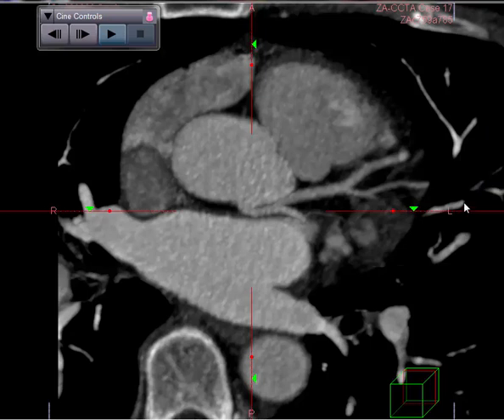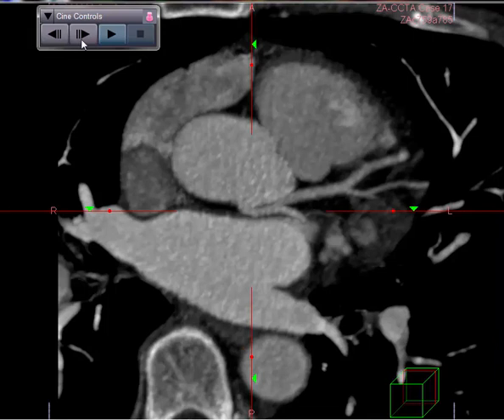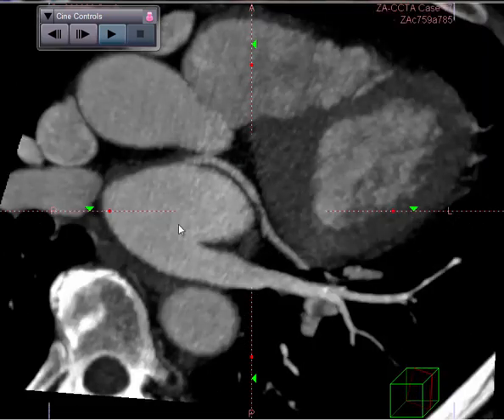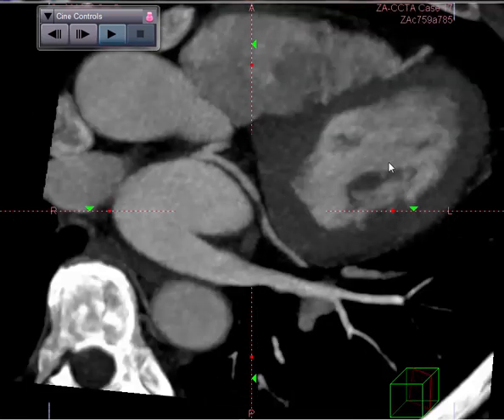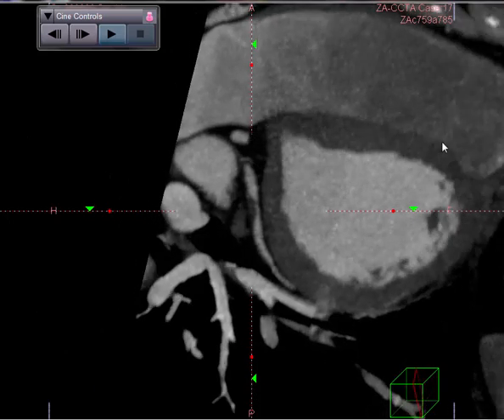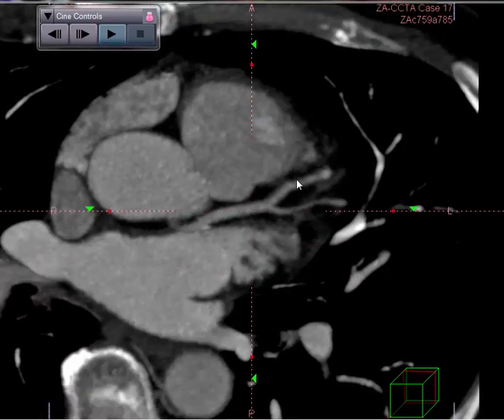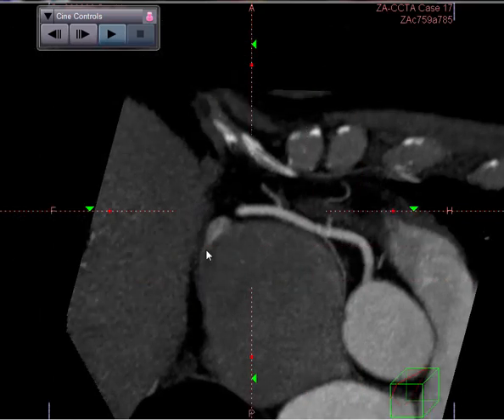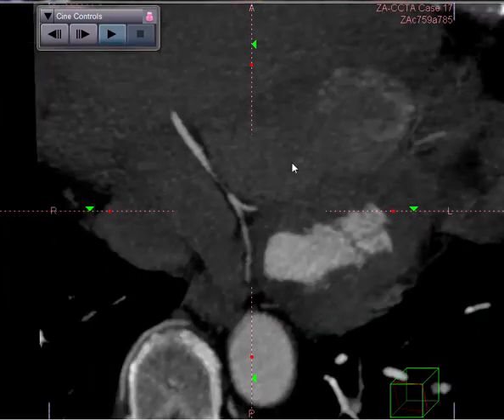CCTA Case 17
40 y/o man, 2 PPD smoker, high cholesterol has atypical chest pains.  The coronary calcium score is zero.  There is focal, eccentric, non-calcified, obstructive plaque in the mid LCX.